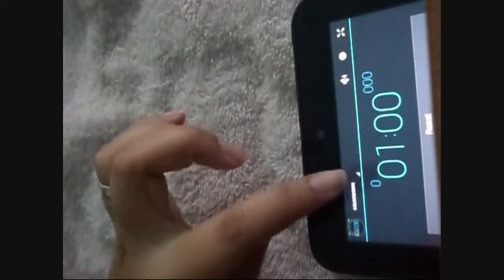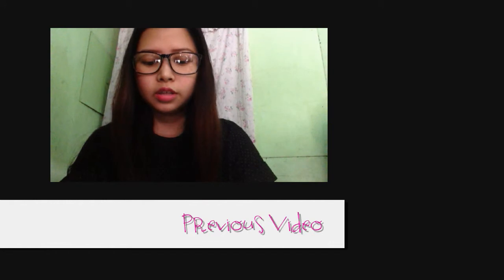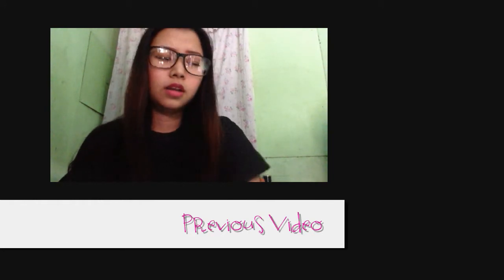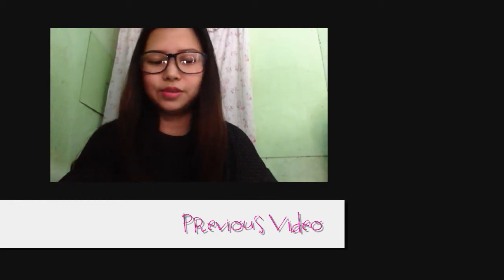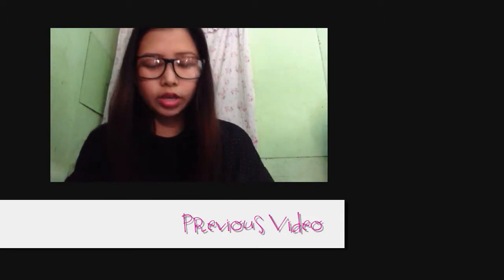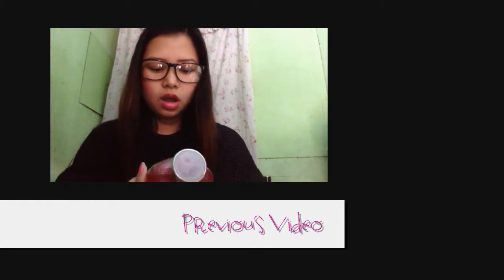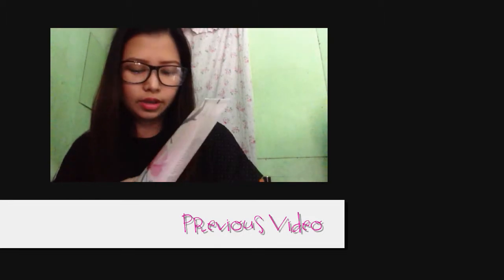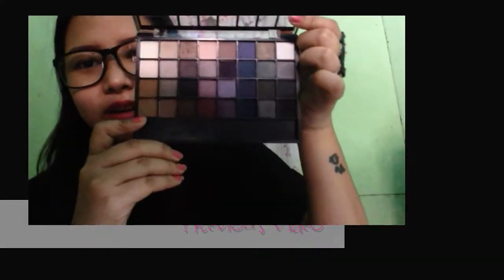1 Minute Nail Polish Challenge | berrypink23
Hi, I'm Ciel. This is my "One Minute Nail Polish Challenge. I was tagged by Yannastreasure and this is actually a very late response to the tag. But I am so glad that I got to finally finish this tag
because I really got very busy the past few and I had a big load of videos on my to do list. So, I'm so sorry for the late response Ms. Yannastreasure and Thanks again for tagging me. ^_^

Camera: Sony Cyber-shot DSC-W620
Editing Software: Windows Movie Maker 6.0